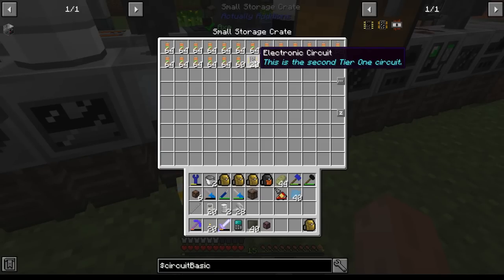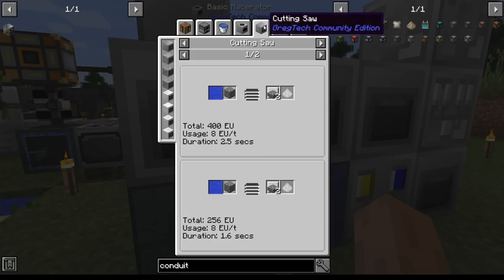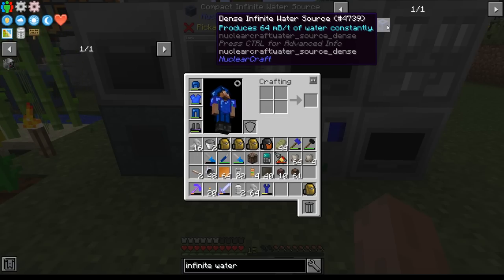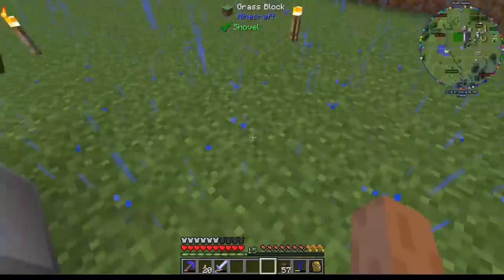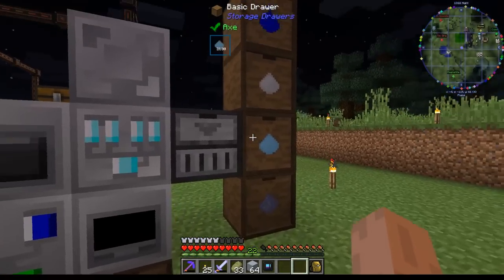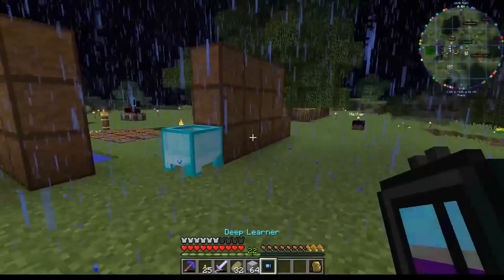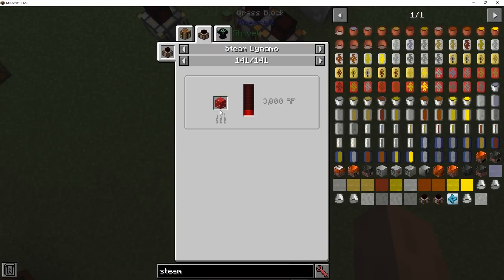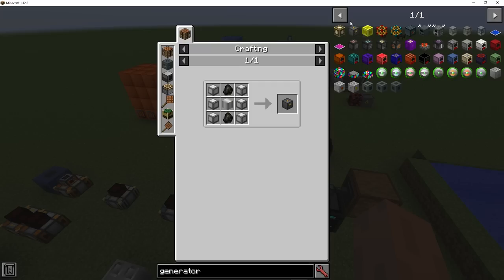Omnifactory - 08 - Not Awful Power Analysis